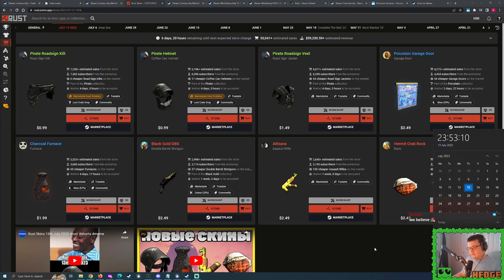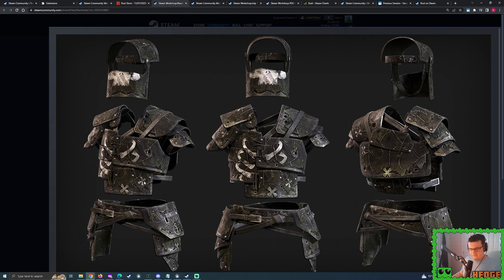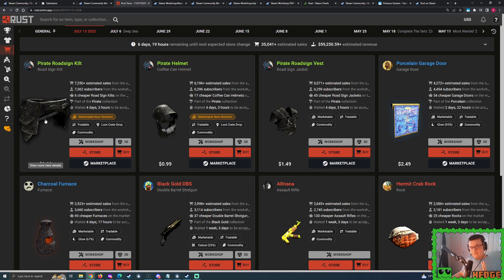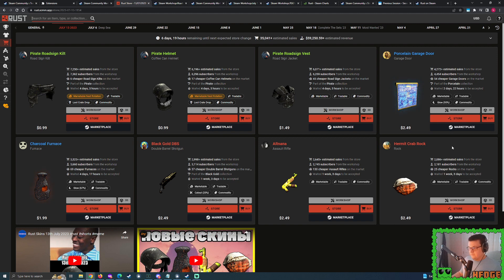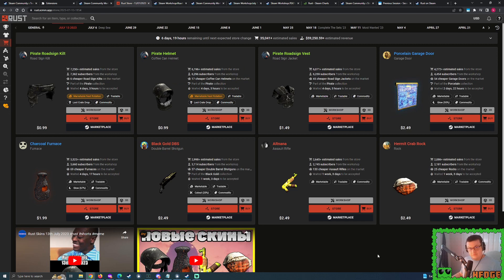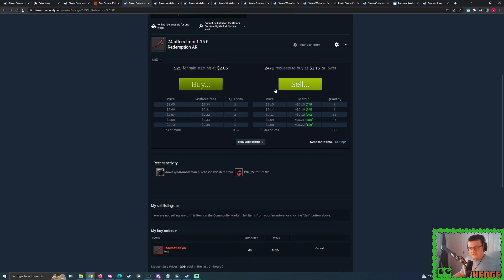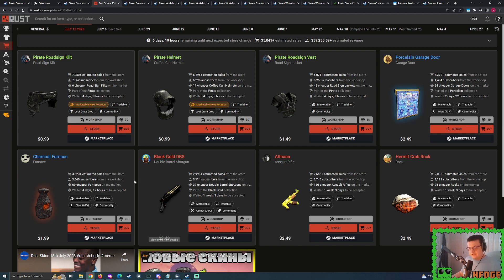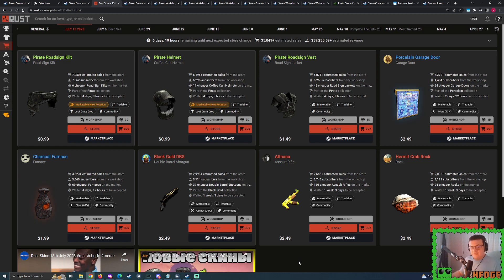Rust Store Investing Predictions (July 13 2023)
Remember to keep an eye on the Workshop!

0:00 Introduction
1:00 Pirate Tier 2
9:07 Porcelain Garage Door
11:39 Black Gold DBS
13:18 ARnana
16:43 Hermit Crab Rock (Too Many Animal Rocks?)
18:35 Charcoal Furnace
19:55 Final Words